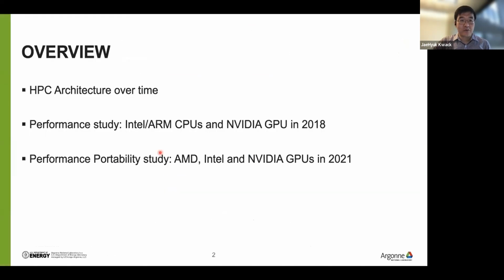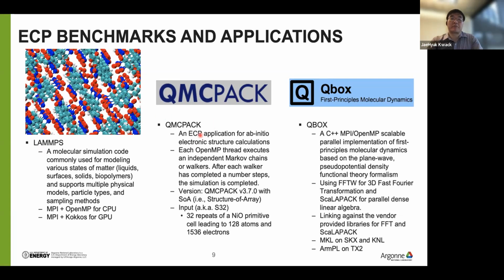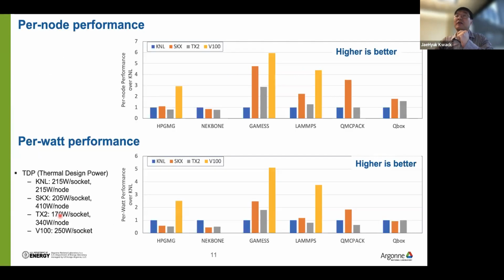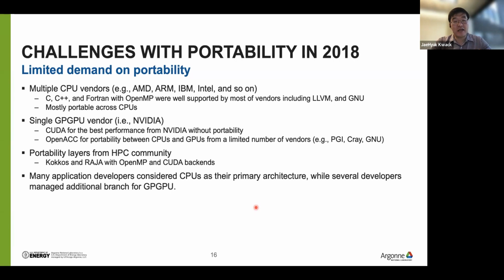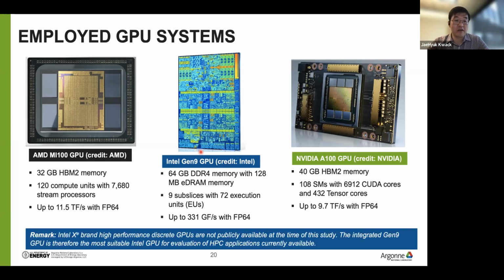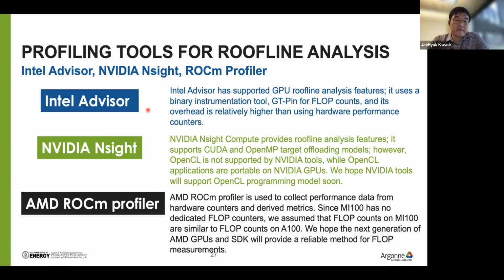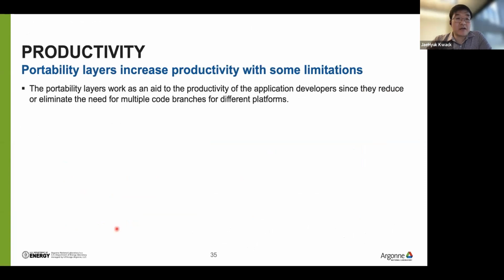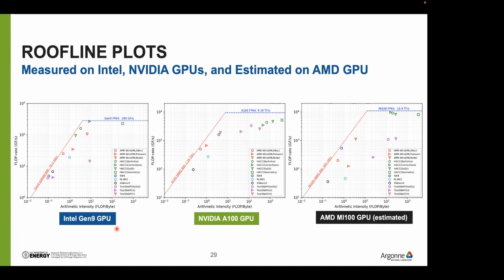IDEAS-ECP Webinar: Evaluating Performance Portability of HPC Apps Across Diverse HPC Architectures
The webinar discusses the progress being made on achieving performance portability by a subset of applications in DOE’s Exascale Computing Project, or their related mini-apps, and approaches to achieving performance portability across diverse HPC architectures, including AMD, Intel, and NVIDIA GPUs.